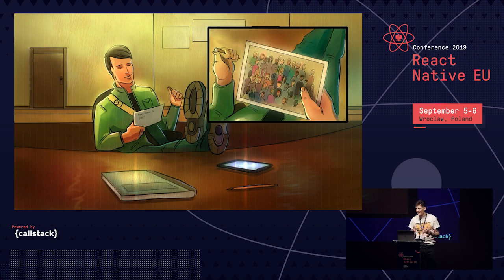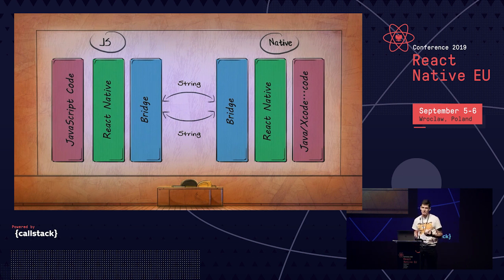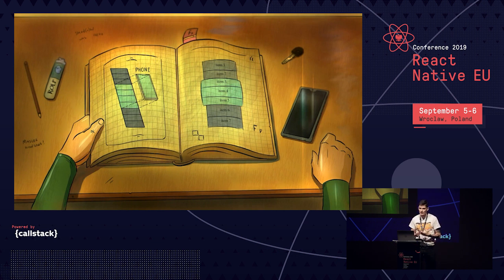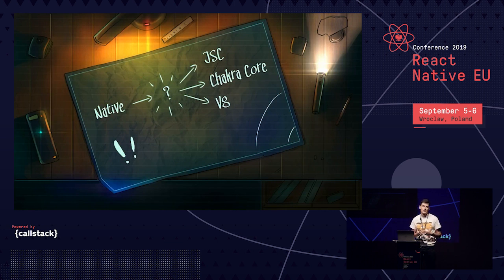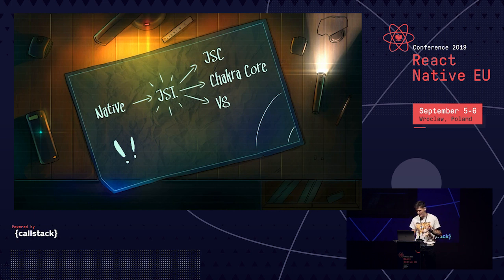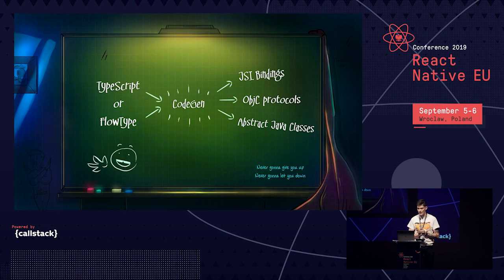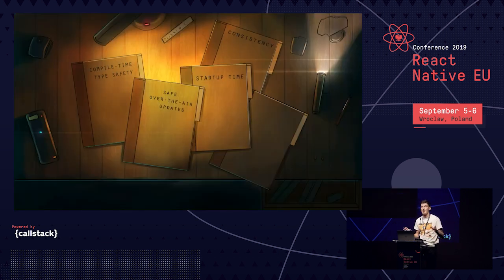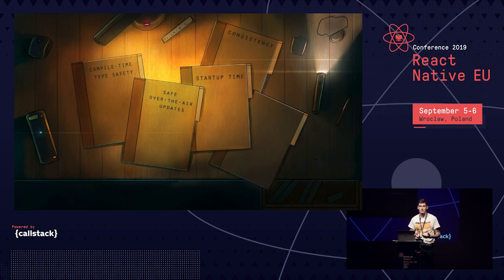React Native EU 2019: Alexey Kureev - React Native CodeGen